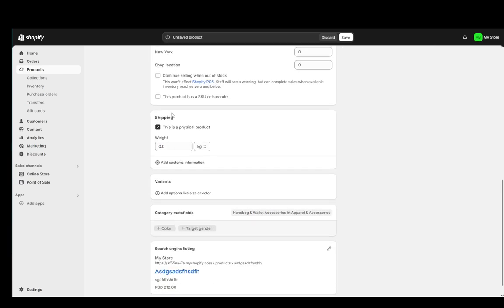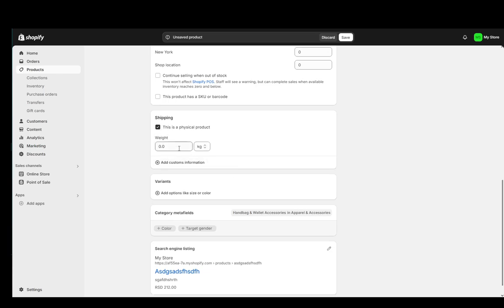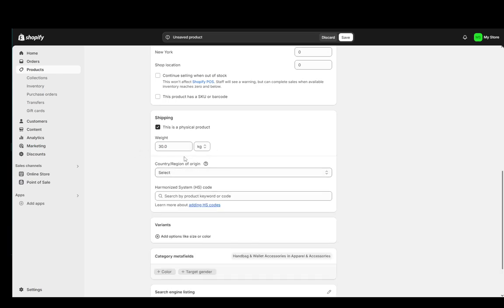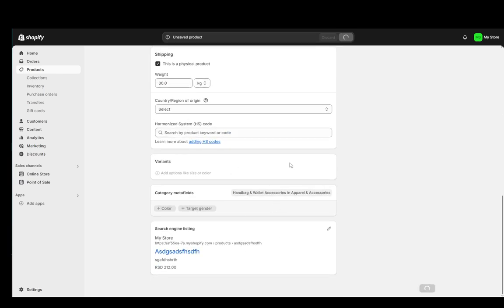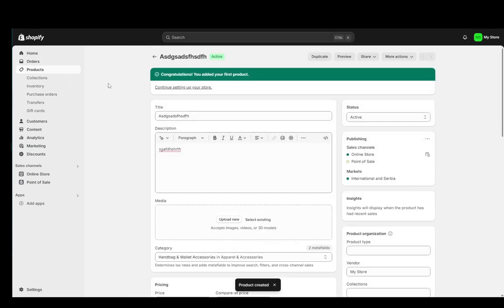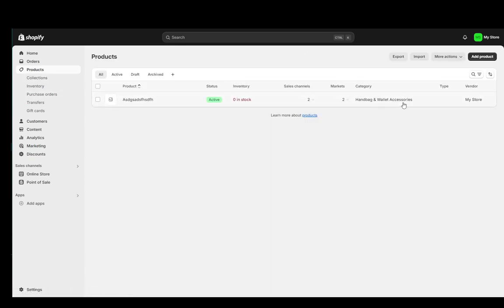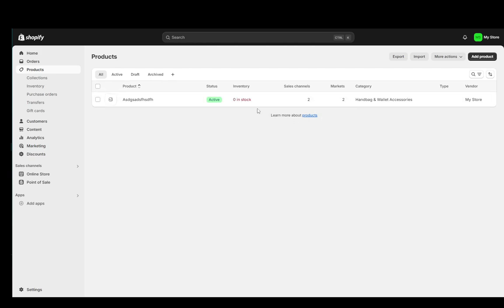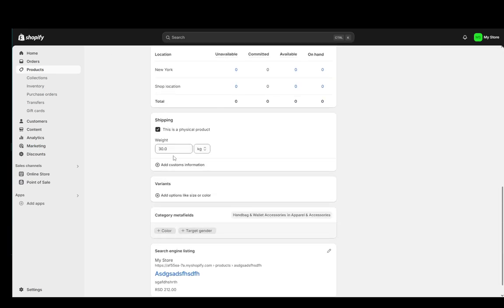How To Add Weights To Products For Shopify Tutorial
Today we talk about add weights to products for shopify,shopify tutorial for beginners,shopify shipping,how to add weight to shopify product,add weight to shopify product,shopify products